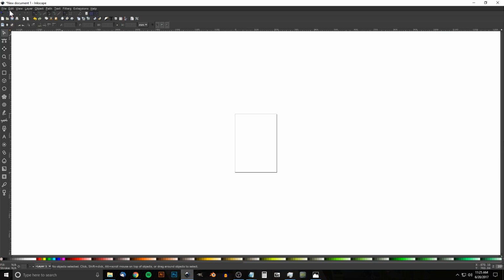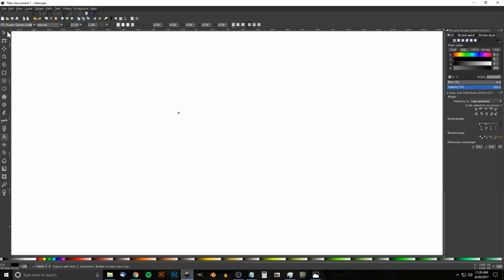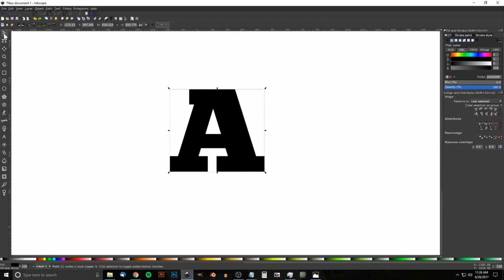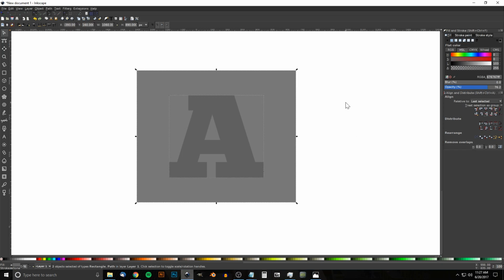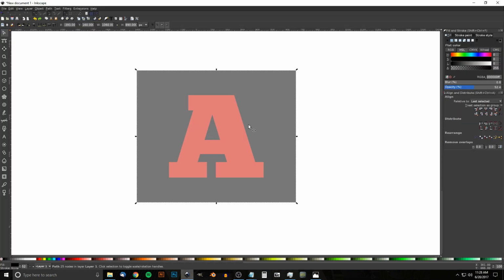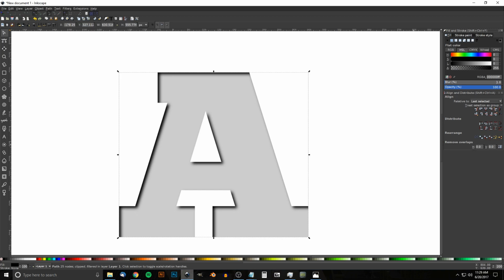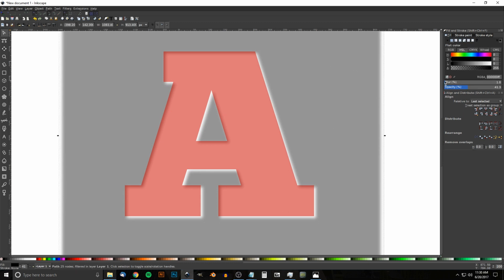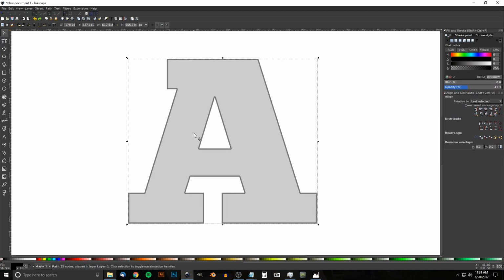Inkscape Beginner Tutorial: Inner Shadow Effect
Create an inner shadow effect that gives the appearance as if the subject is carved into the surface.

If you feel compelled to support my work here on Youtube in any way, a one-time purchase of my $17 online course outlining how to design a logo from start to finish would be greatly appreciated, and you may learn a thing or two about logo design as well.

Want to make Inkscape appear dark? Here's how